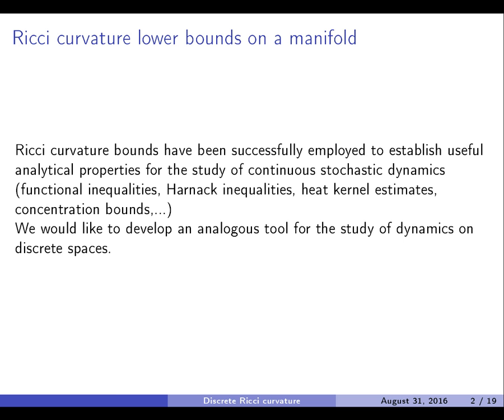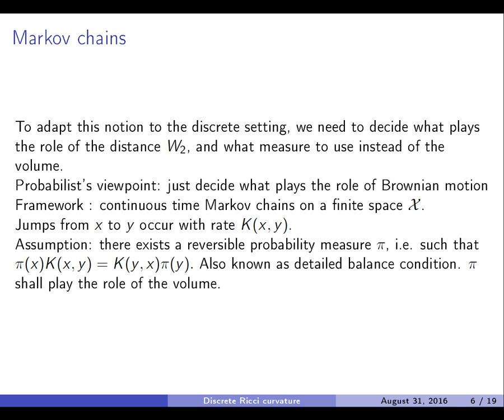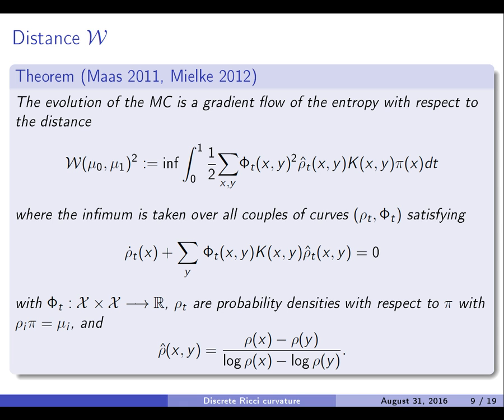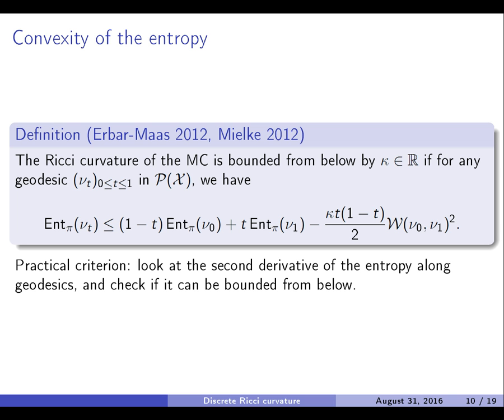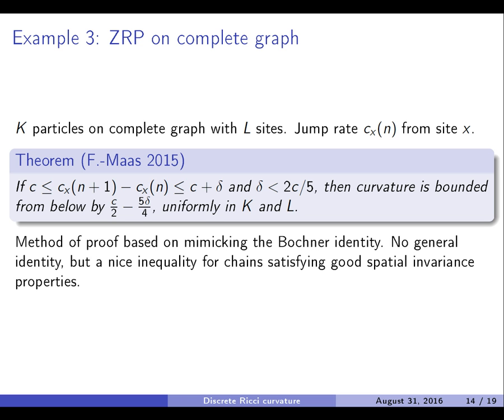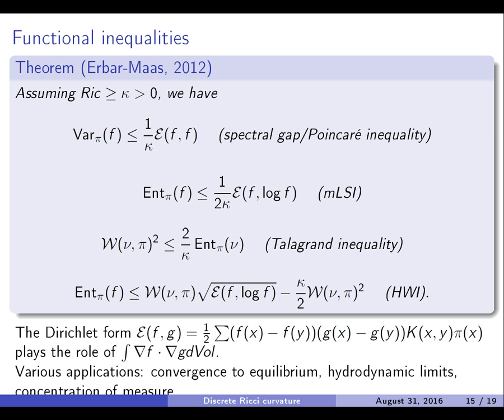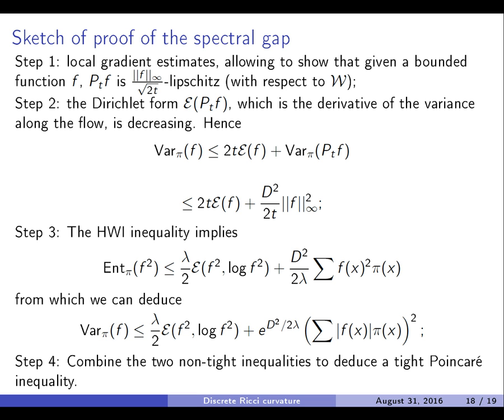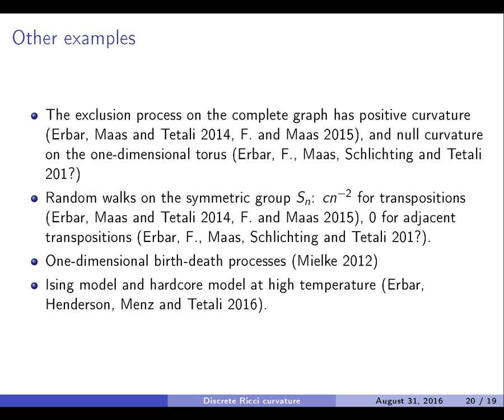Max Fathi: Ricci curvature and functional inequalities for interacting particle systems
I will present a few results on entropic Ricci curvature bounds, with applications to interacting particle systems. The notion was introduced by M. Erbar and J. Maas and independently by A. Mielke. These curvature bounds can be used to prove functional inequalities, such as spectral gap bounds and modified logarithmic Sobolev inequalities, which measure the rate of convergence to equilibrium for the underlying dynamic. This talk will focus on the case where curvature is nonnegative, but not necessarily strictly positive. Joint work with M. Erbar.

The lecture was held within the framework of the (Junior) Hausdorff Trimester Program Follow-up Workshop to JTP Optimal Transportation (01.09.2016)